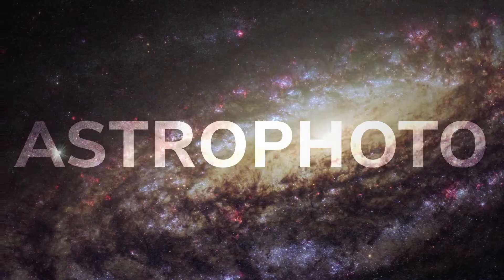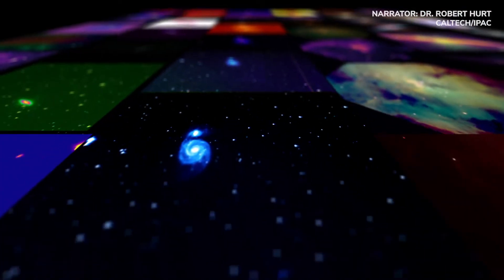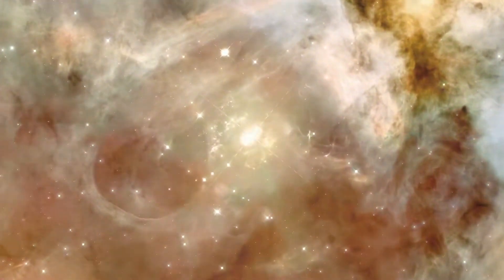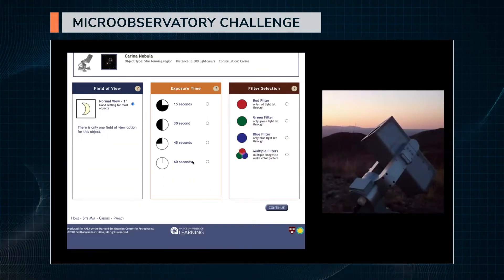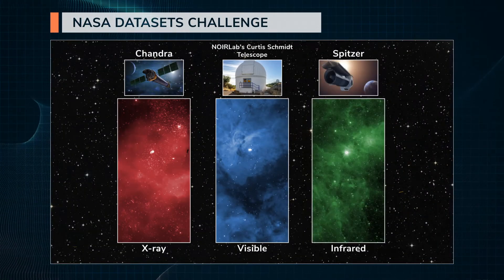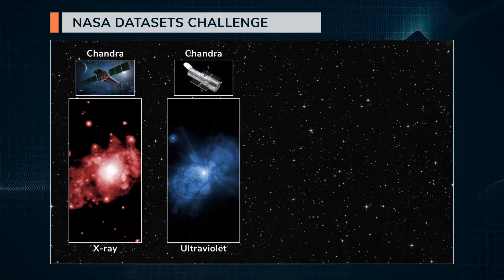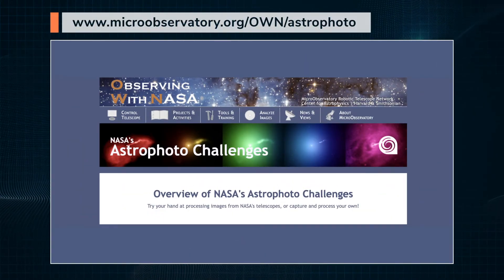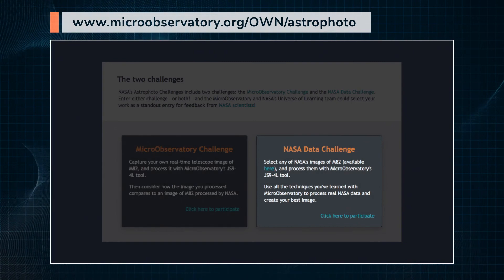NASA's Astrophoto Challenges 2022 | Introduction Video